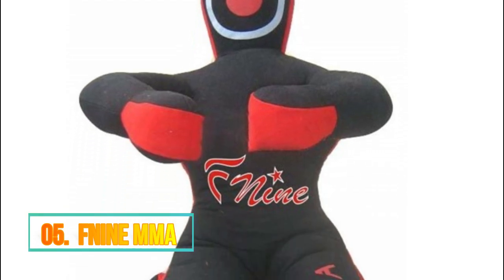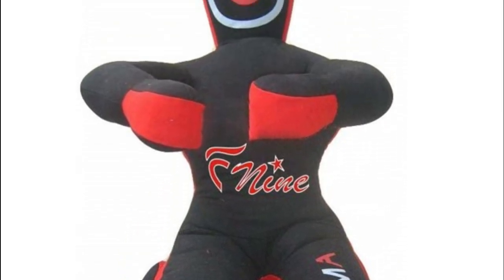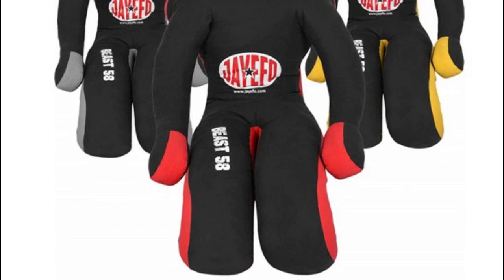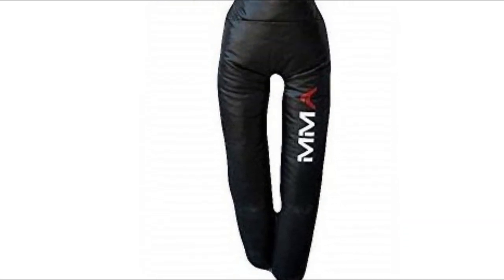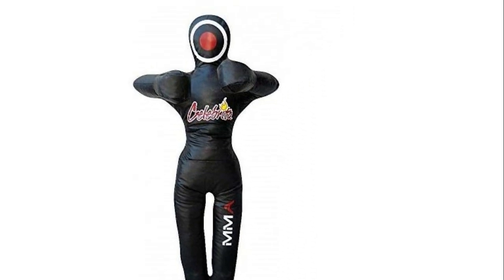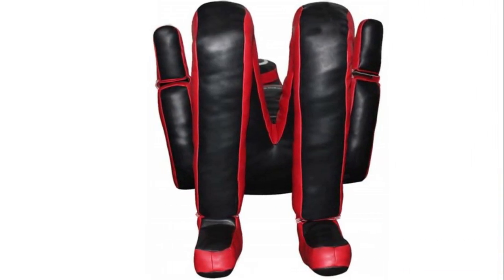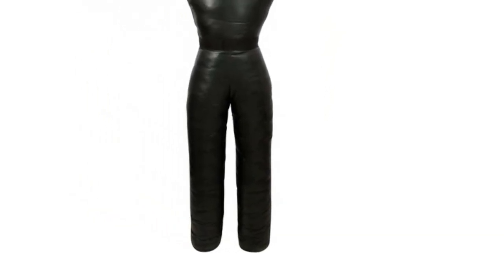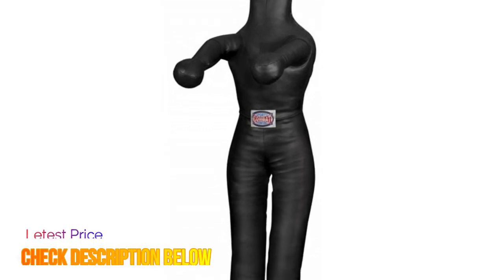5 Best Grappling Dummies 2020 : Grappling Dummies Reviews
Are you ready to check out the best grappling dummies. We think top 5 best grappling dummies reviews video help you for select best one. Follow below for more details.

1. Combat Sports 70, 90, 120 & 140 lb

2. CBC MMA] BJJ Jiu Jitsu Grapple Dummy

3. Celebrita MMA Vinyl Punching Bag

4. Jayefo Beast 58 BJJ Brazilian JIU Jitsu

5. FNine MMA Judo Punching UNFILLED Bag